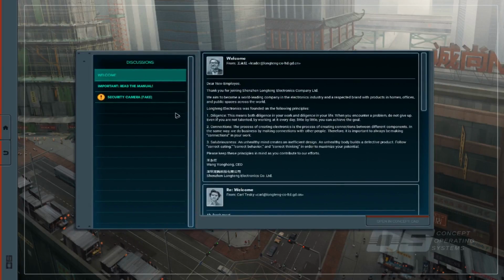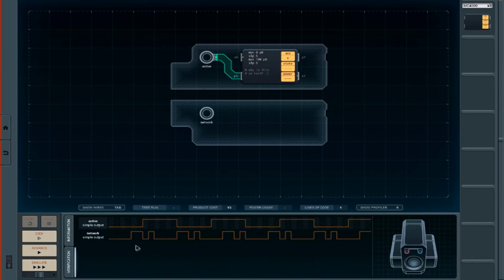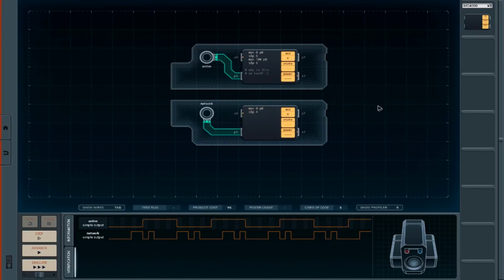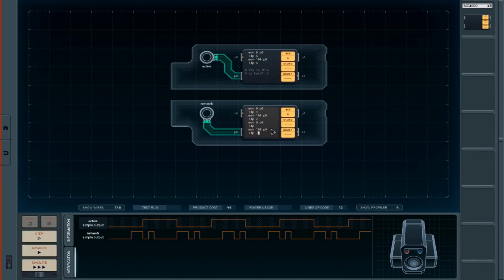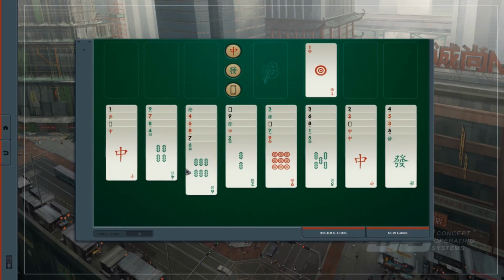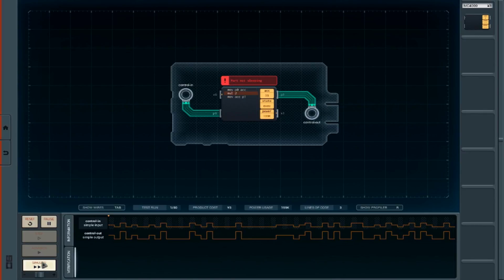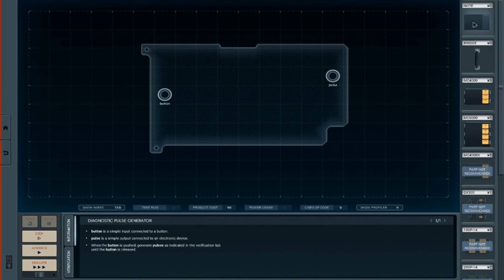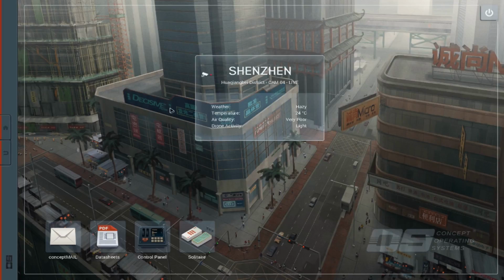Shezhen IO - First Contact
Do you like assembly language? How about puzzles? I know. Right? ANOTHER assembly language puzzle game. Soon they'll be like Call of Duty clones.